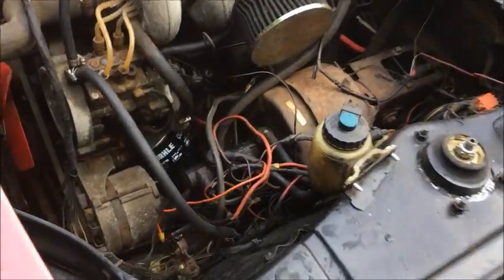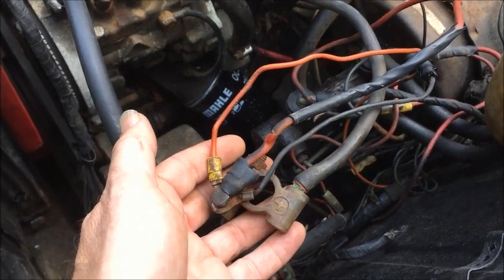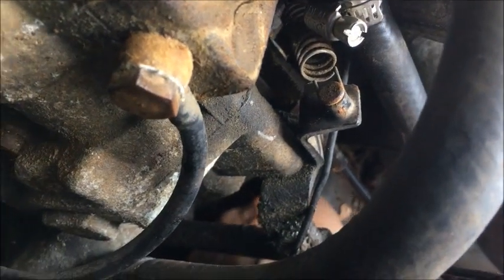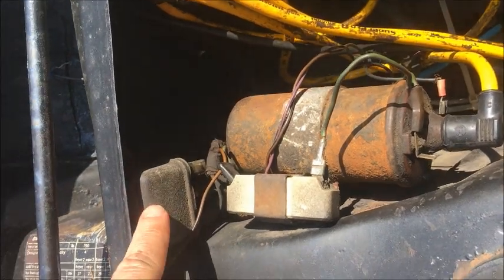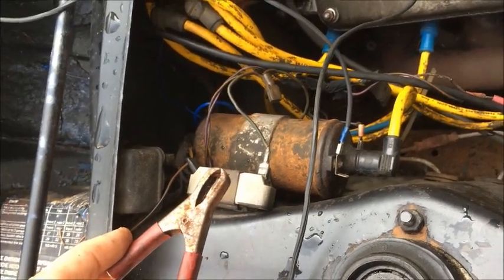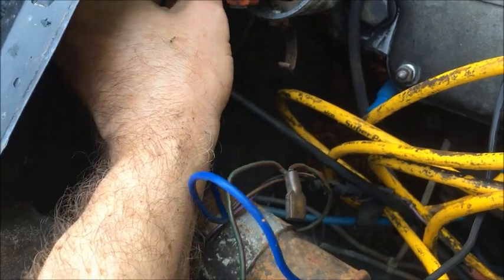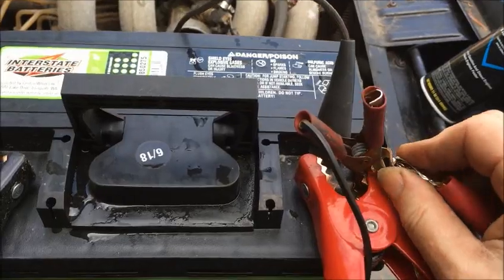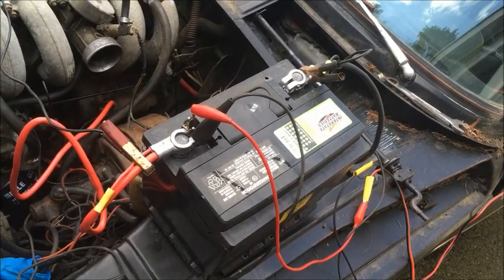Starting and running a car on only four wires by Rob Siegel (The Hack Mechanic)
How to bypass a car's entire electrical system (the fusebox, all of its wiring, everything) and start and run it on only four wires.